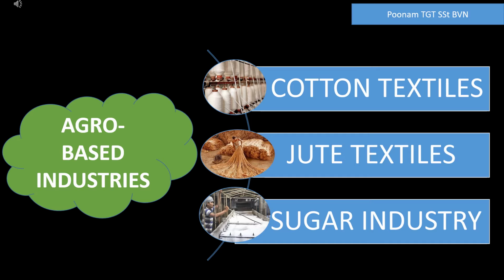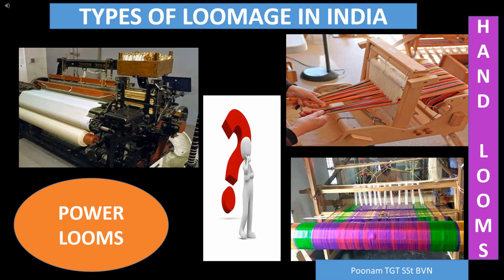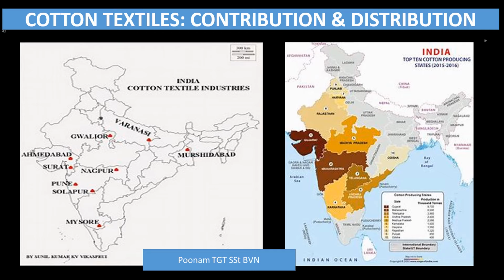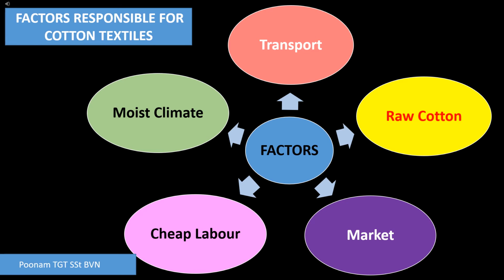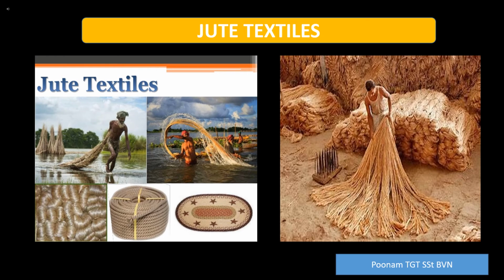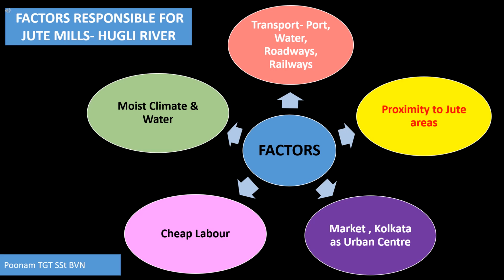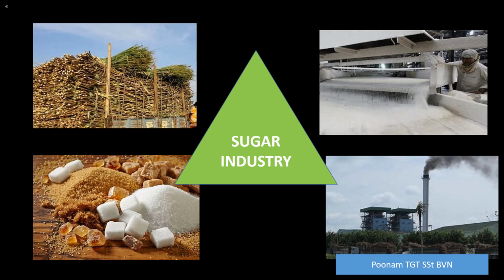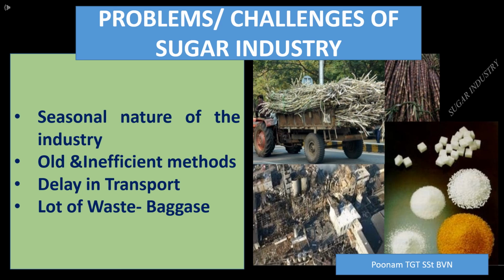CLASS 10_ Ch 6_ Manufacturing Industries Volume 2